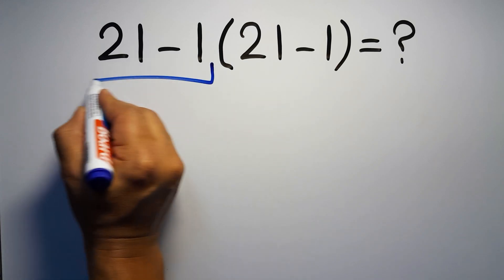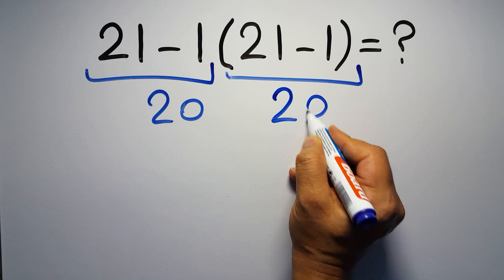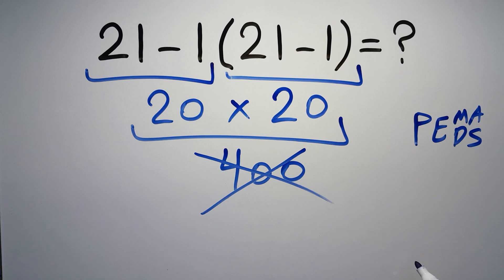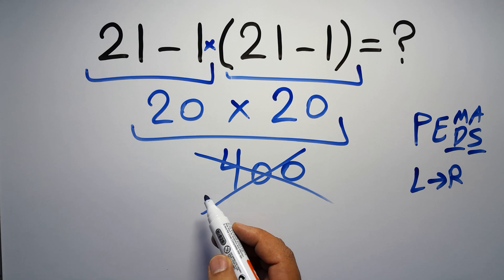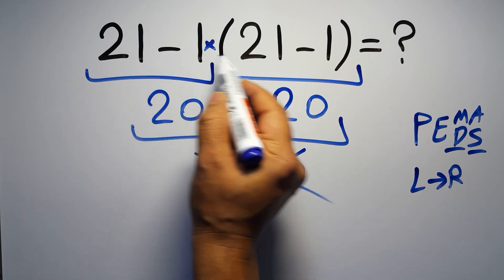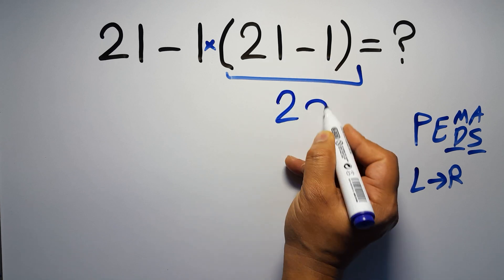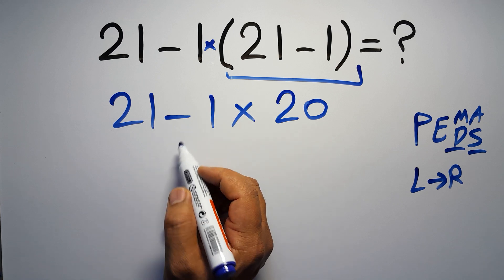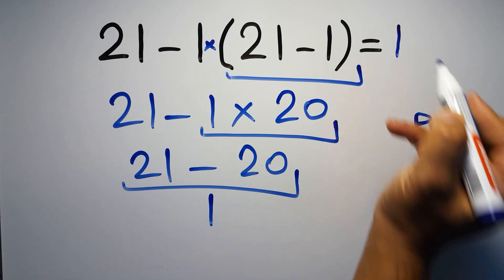Only Geniuses Solve This Fast!